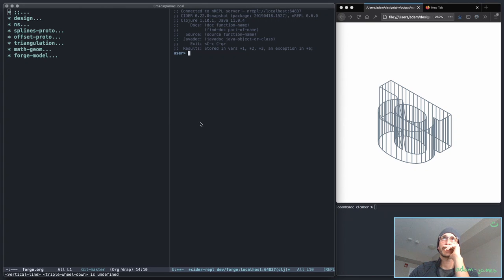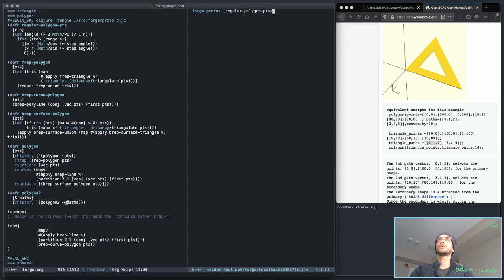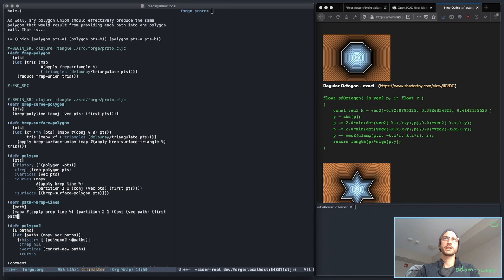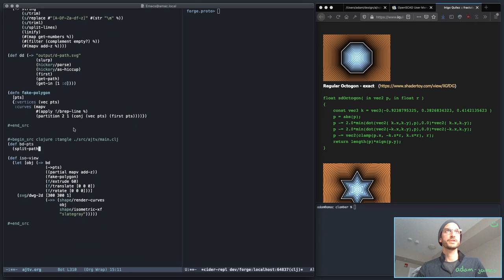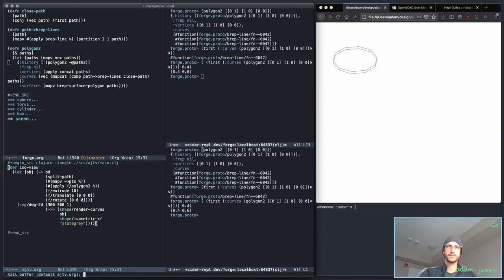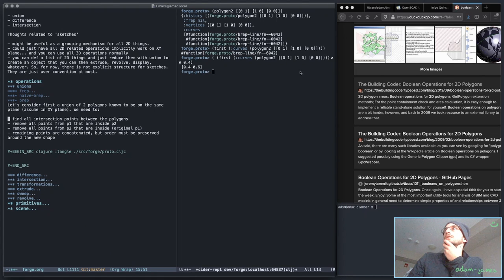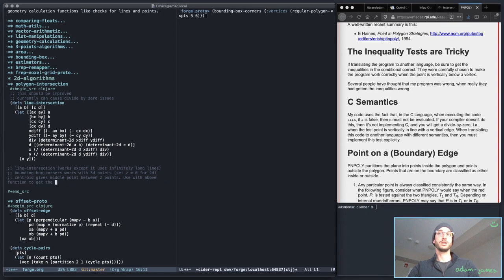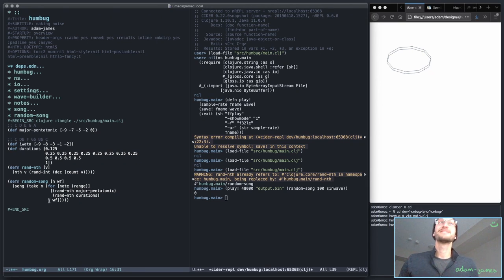Programmatic CAD with Clojure - Forge Library fixing - Clojure dev. VOD 65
Programmatic CAD with Clojure - Forge Library fixing

Working on my 3D CAD library again. I have a lot to do, but managed to make the polygon function handle multiple paths. Seems simple, but is important for more complicated (and useful) functionality later.